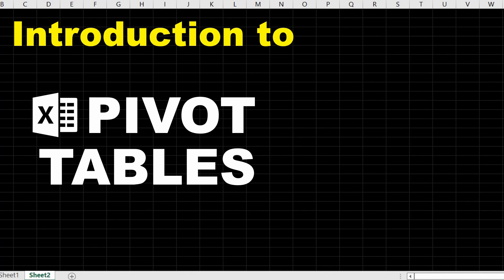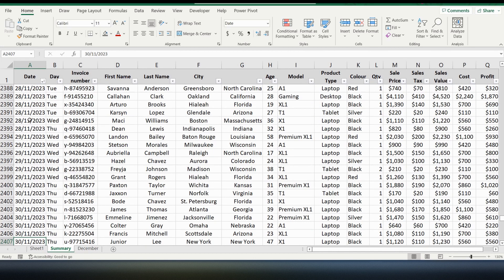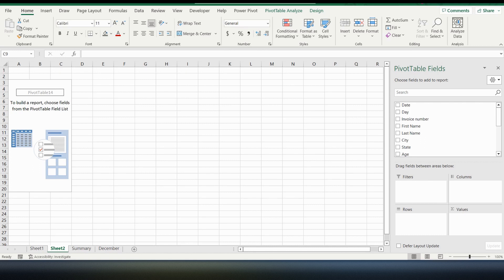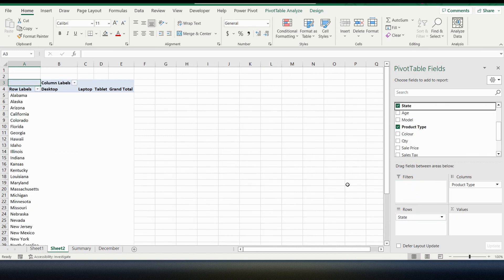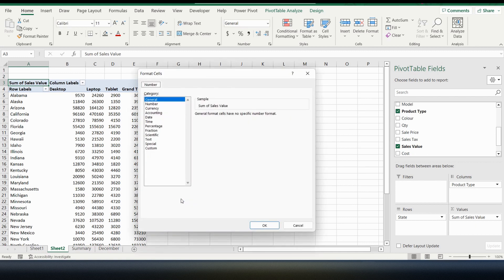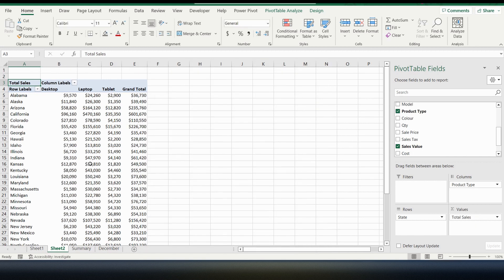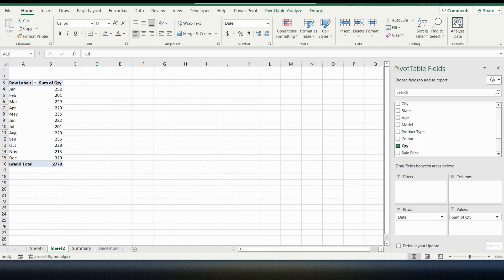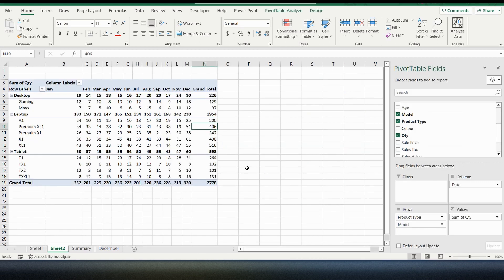Introduction to Pivot Tables - Beginner Tutorial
An introductory tutorial to Pivot tables.